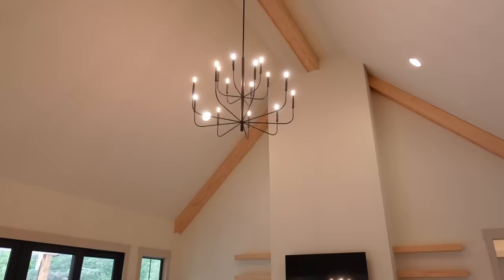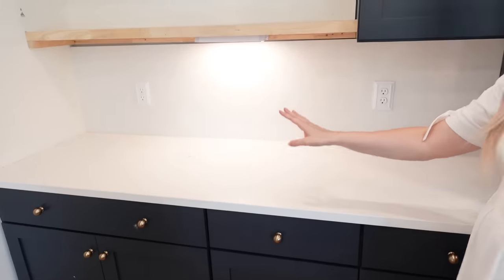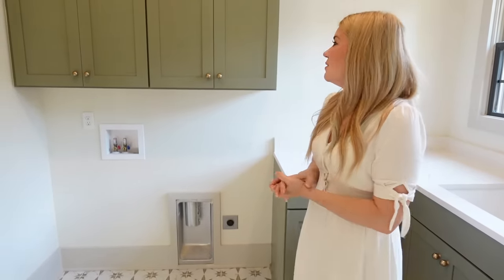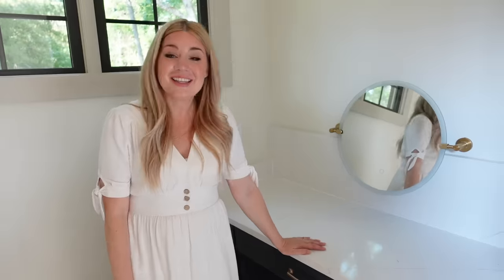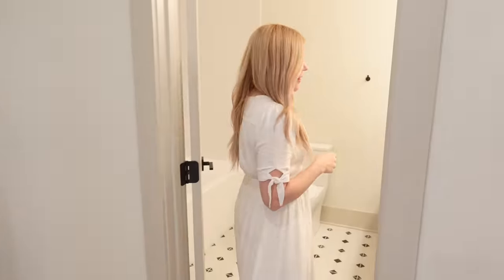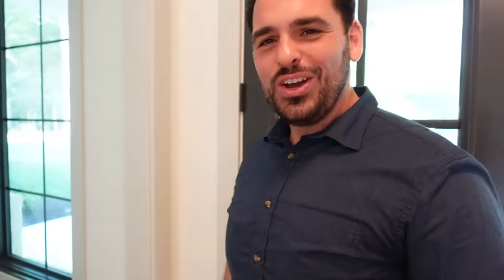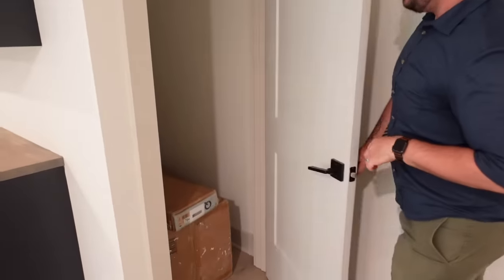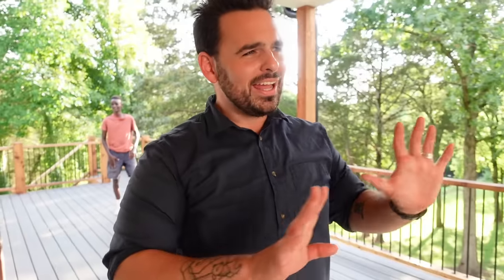FULL HOUSE TOUR of our Dream Home Renovation 🎉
We are so excited to finally get to show you inside our new home for a FULL EMPTY HOUSE TOUR!! For over 2 years, we have dreamed and prayed and designed and worked and waited as we renovated this 1970 Fixer Upper and turned it into our dream home. So many nights we stayed up looking at finishes and siding and drawing plans on a piece of paper and meeting with contractors and subcontractors. More delays than we could ever have expected and all the tears and frustration that come along with that. But we are finally here! The house is just about finished and we get to take you inside and show you the whole thing!

Get Stephen's new book, 'The Art of Getting it Wrong'

So far, you guys have sponsored almost 300 children through Compassion! Let's see how many children's lives we can change together in 2023! We can't wait to see what we can accomplish when we all jump into the story together! Love you guys so much!

GEAR: SONY ZV1, SONY A7III, Final Cut Pro X on Mac Book Pro, Lightroom, iPhone 12ProMax